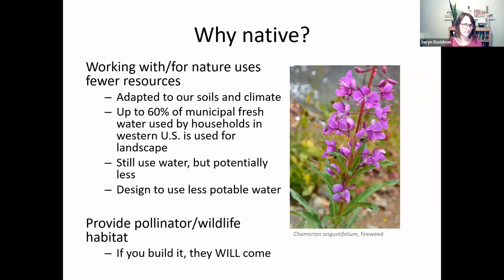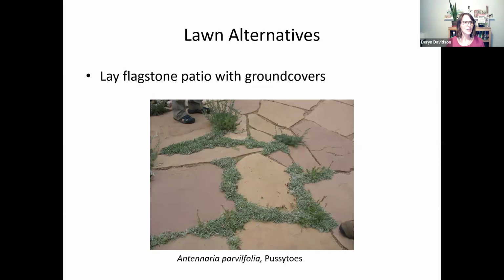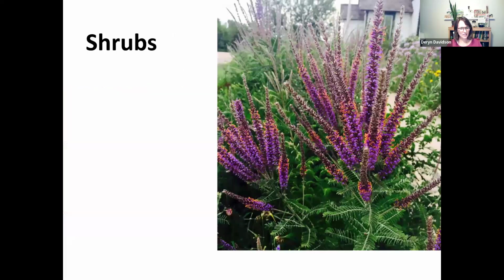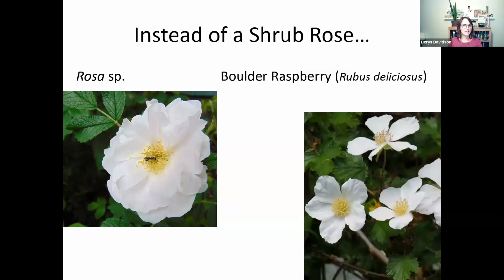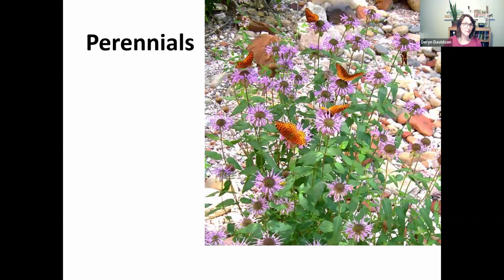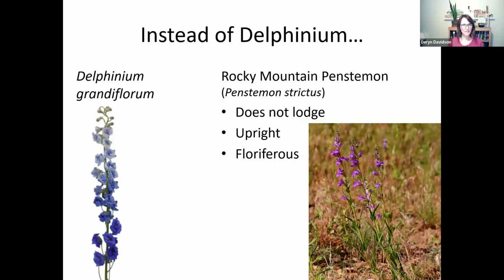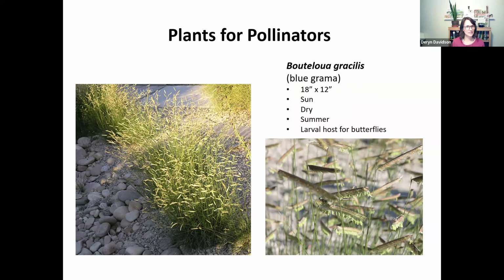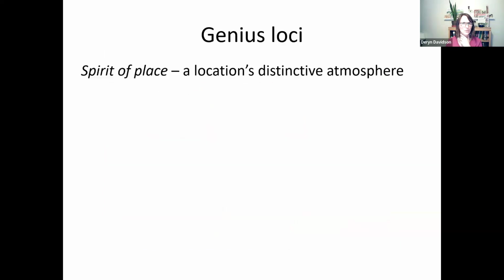Knowing the Native Plants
A Resource Central Waterwise Yard Seminar presented by Deryn Davidson of CSU Extension on March 13, 2024.

Become a waterwise plant pro by learning the in’s and out’s of native plants in our arid climate. From pollinator-friendly flowers to the best shade trees, Deryn Davidson will cover a wide range of planting possibilities. Note: This event will present a variety of plant options for your native plant garden and has less of a focus on waterwise landscaping methodology.